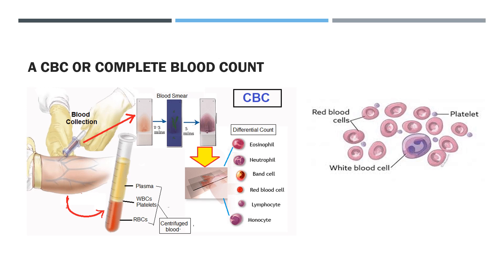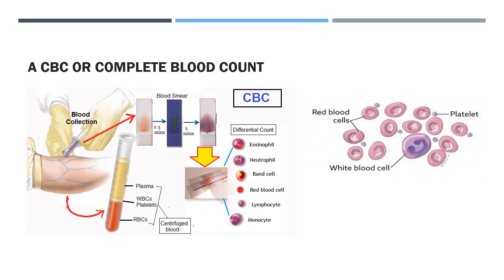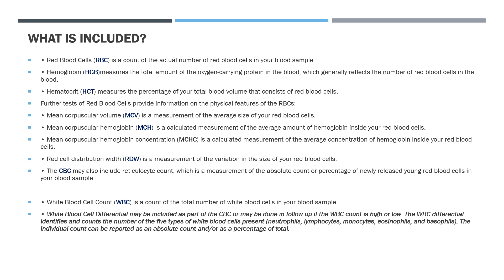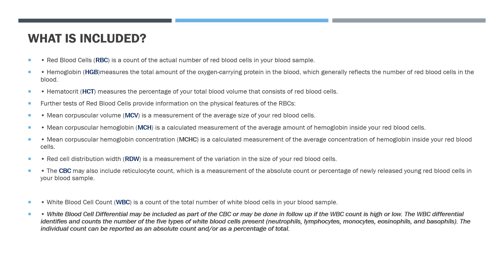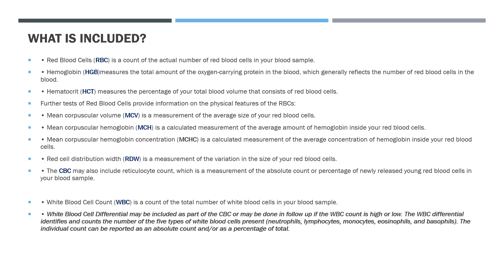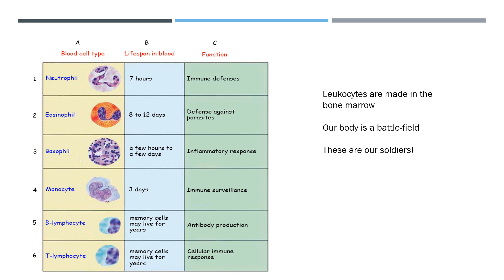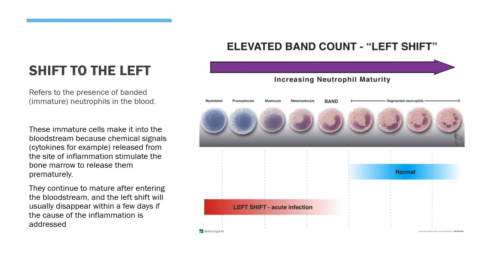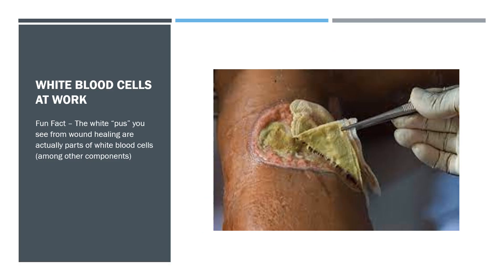The CBC and What it means Fishbone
This video helps explain key points related to a CBC fishbone and aids in elaborating on a left shift in nursing. Enjoy!